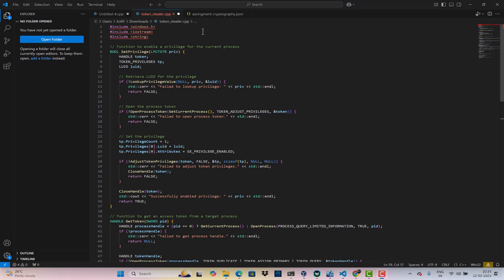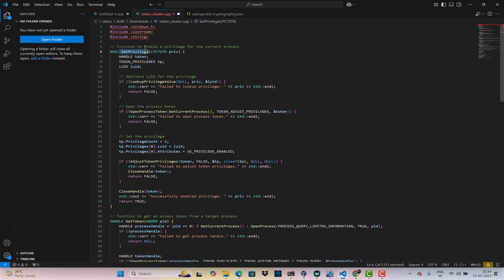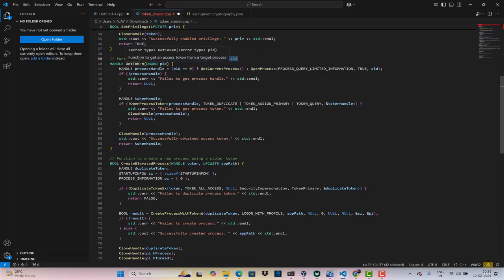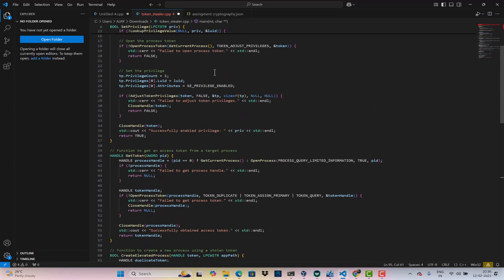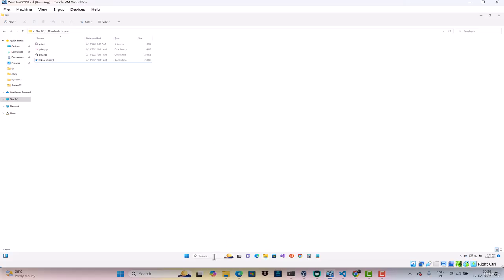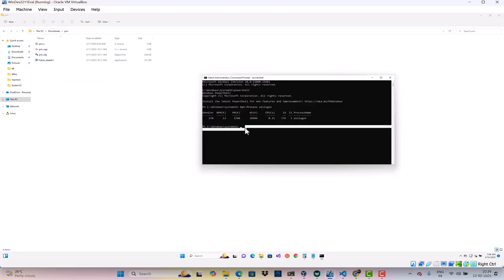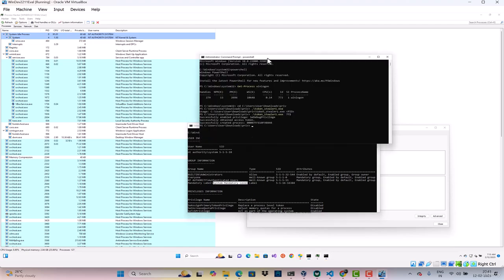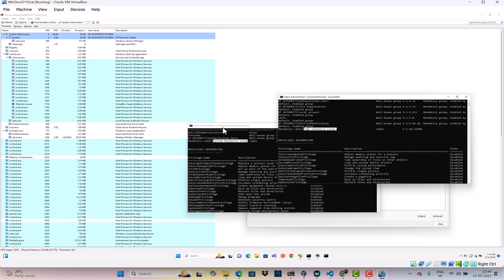How Windows Access Tokens Work Internally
In this video, we continue exploring Windows Access Tokens and their role in the Windows security model. You'll learn how tokens are associated with users and processes, how they support authentication and authorization, and why understanding token internals is valuable for ethical hacking and defensive security.

In this video you'll learn:

✔ Windows Access Token fundamentals

✔ User and process security contexts

✔ Authentication and authorization concepts

✔ Windows security architecture

✔ Detection and monitoring considerations

This video is ideal for:

Windows Internals enthusiasts
SOC analysts